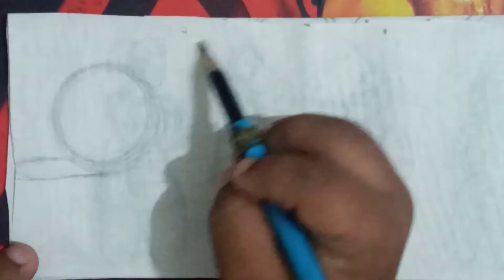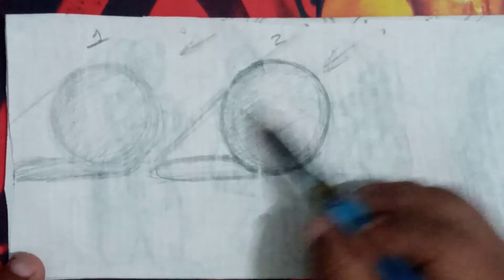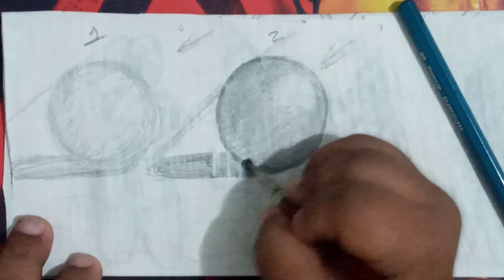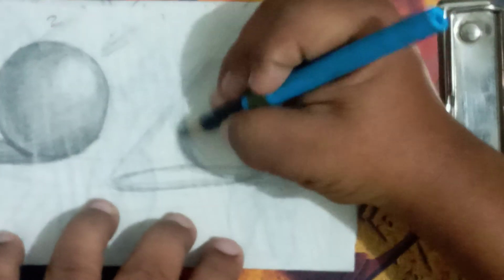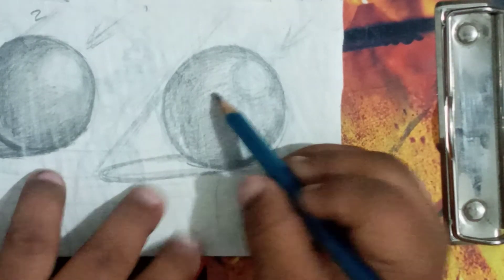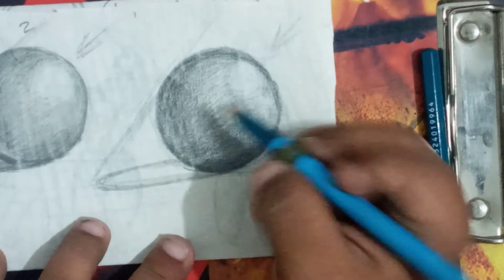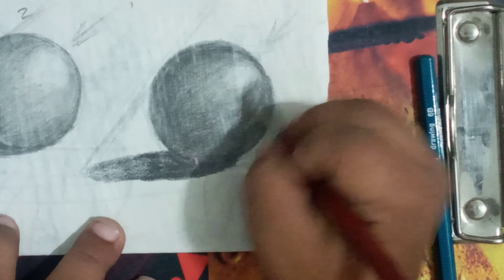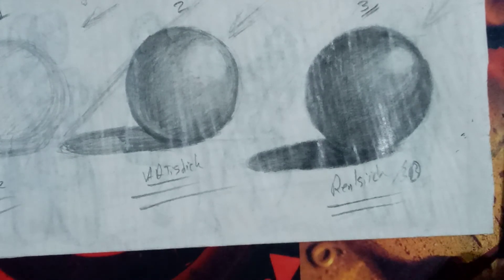Sketching / Drawing/ Art classes for bigneer. How to draw the 3D ball / circle step by step easily.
how to draw draw the 3D ball or circle step by step easily and free classes for bigneers.